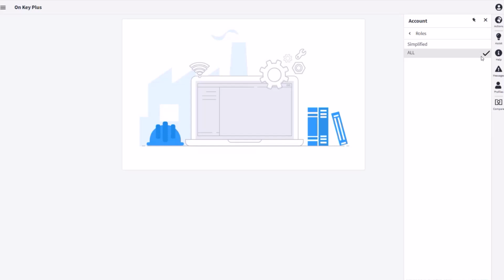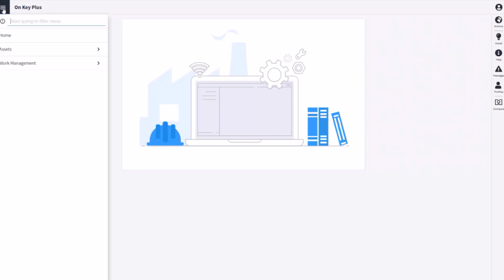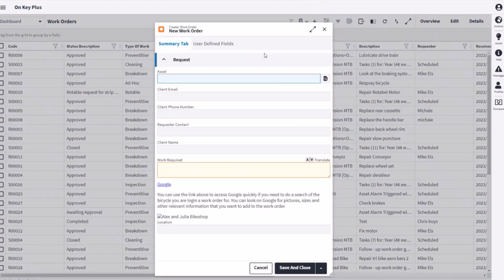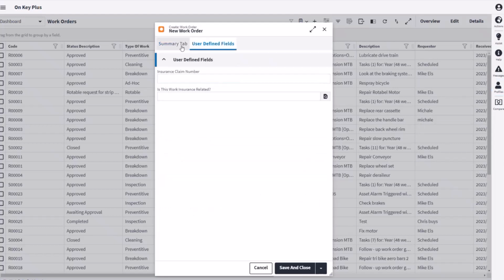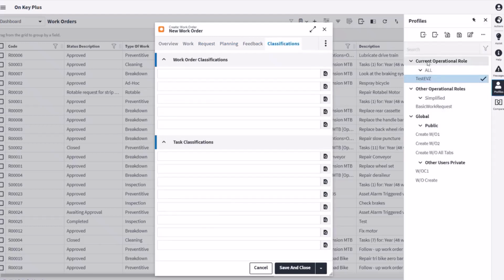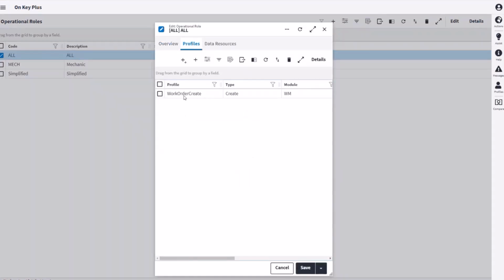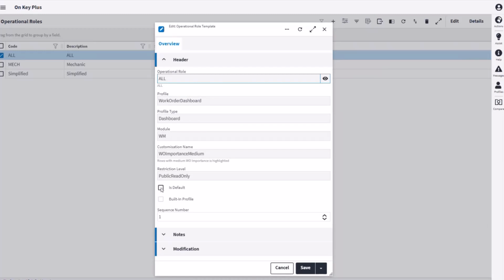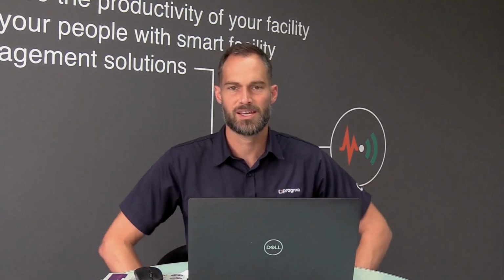How to use operational roles in On Key with Mike Els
Mike Els walks us through the game-changing feature that customises user experiences, ensuring optimal efficiency across different roles. From planners to technical staff, learn how customised profiles streamline workflows for every user.​